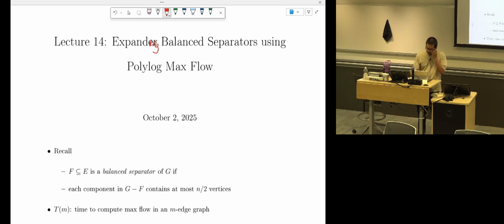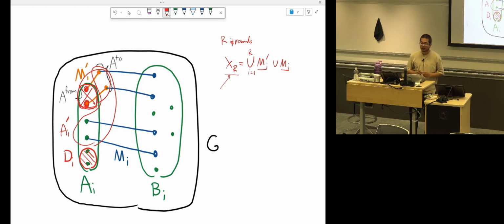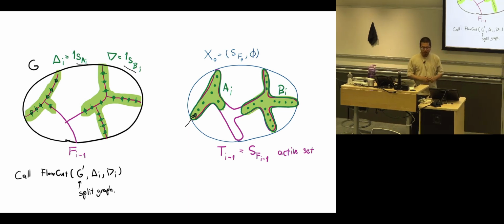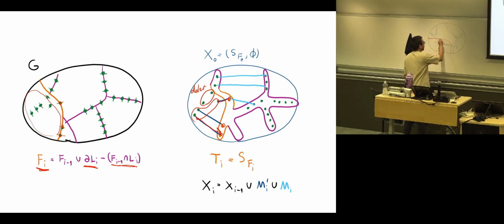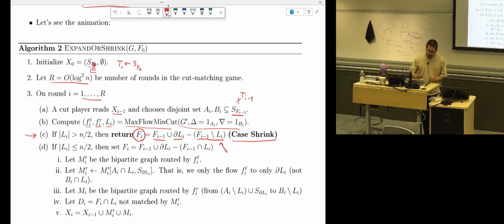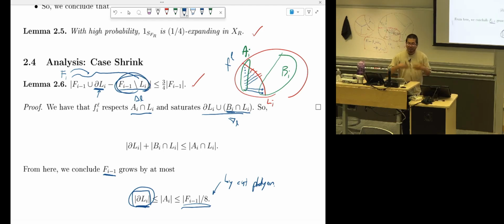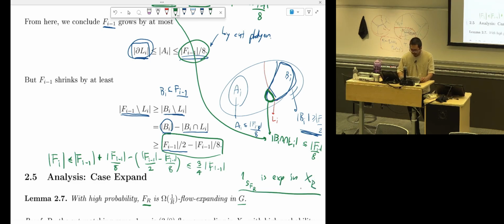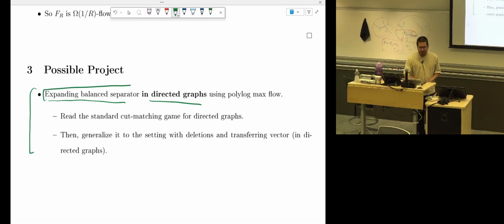Lecture 14.2: Expanding Balanced Separators in Polylog Max Flow (Continued)